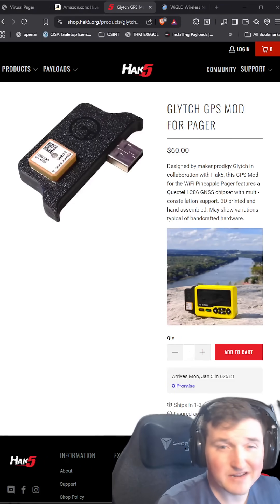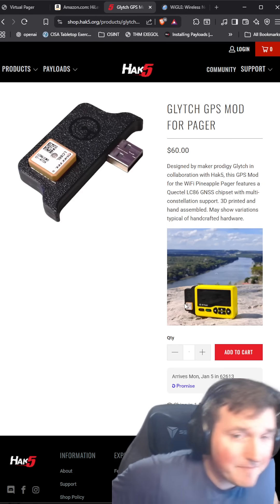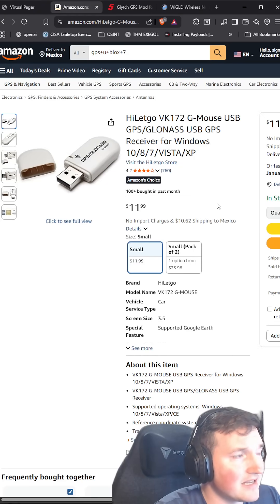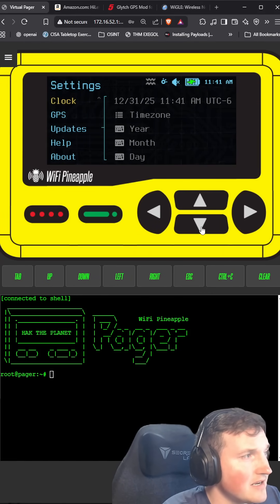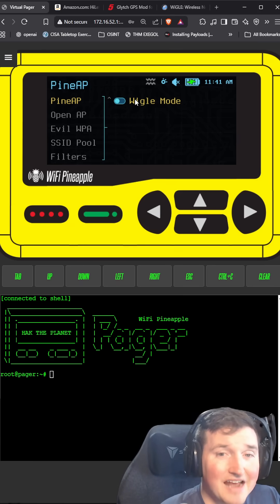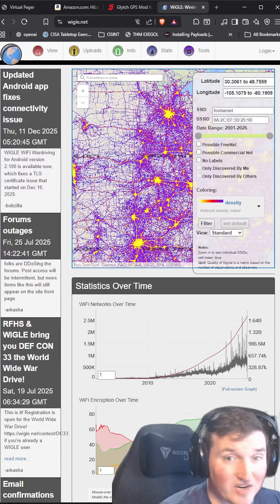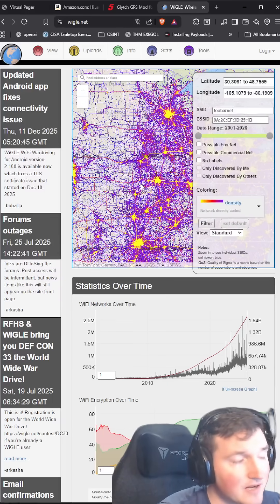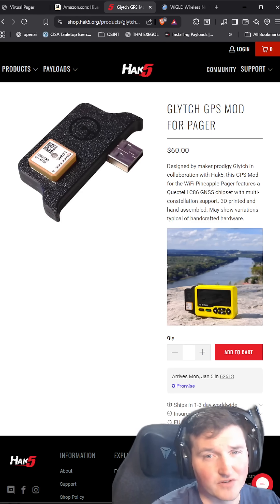Hak5 Wifi Pager GPS mod hack!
Legal & safety: use only on systems you own or have explicit permission to test.

This is the cheapest easiest way to get started with wardriving with your pager!!